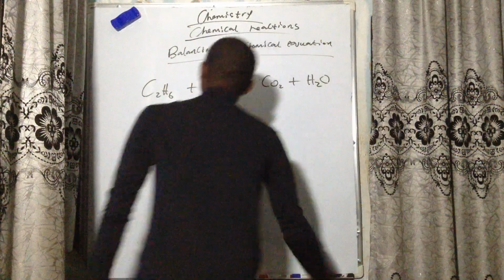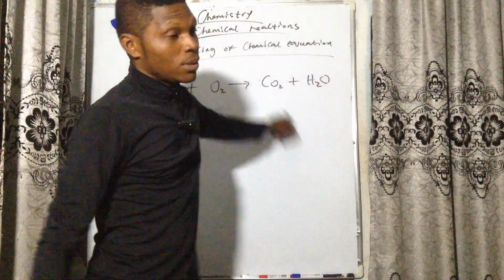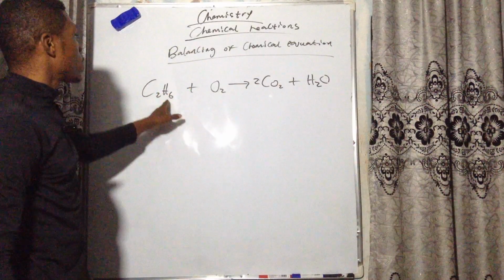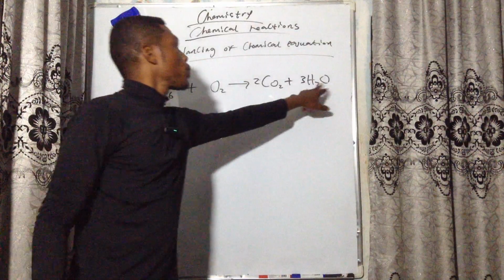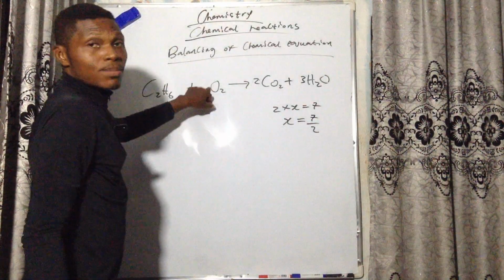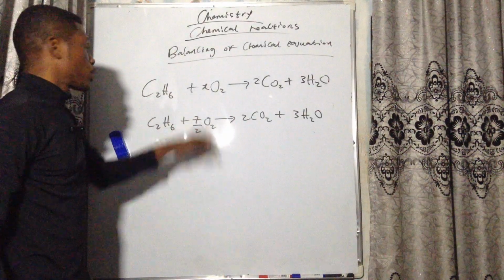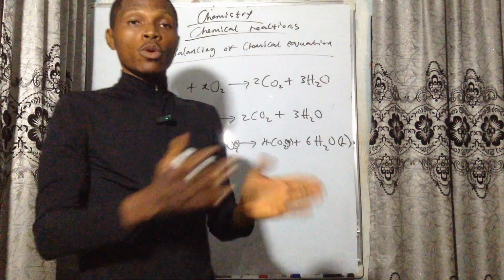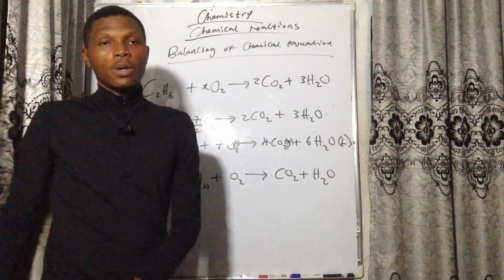On balancing chemical equations